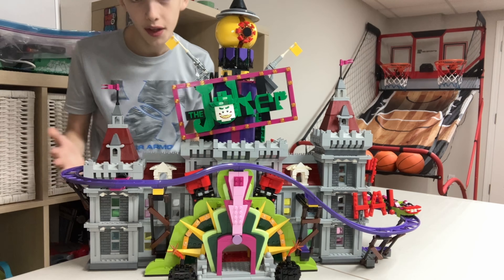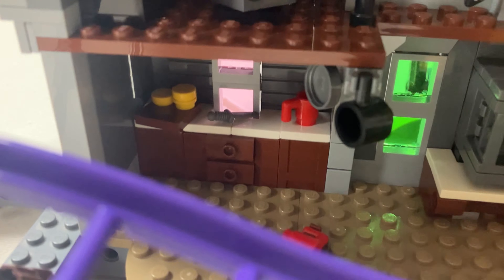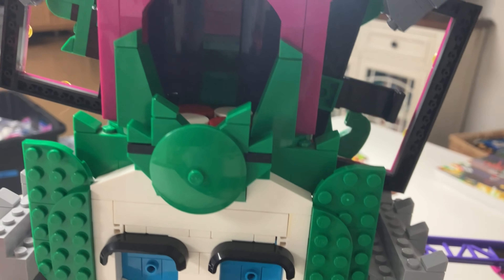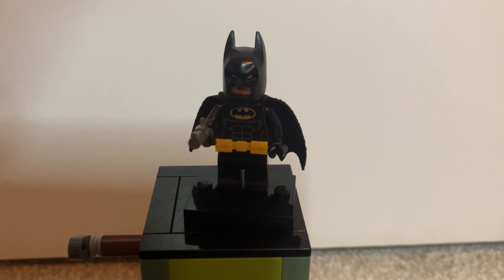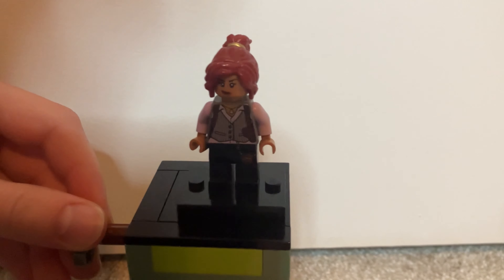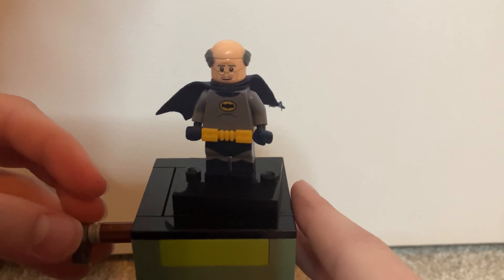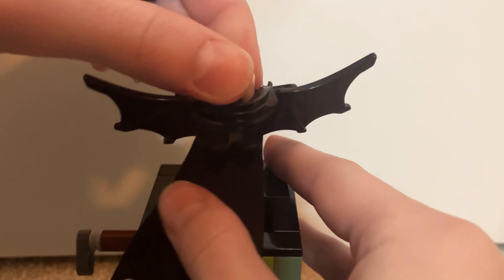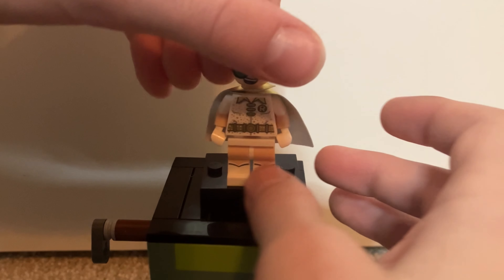Lego joker manor in depth review